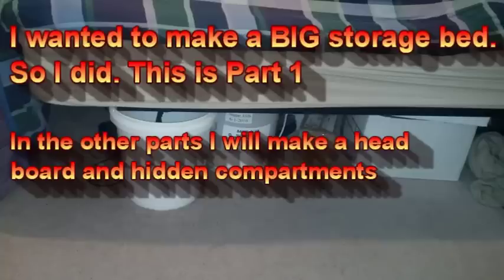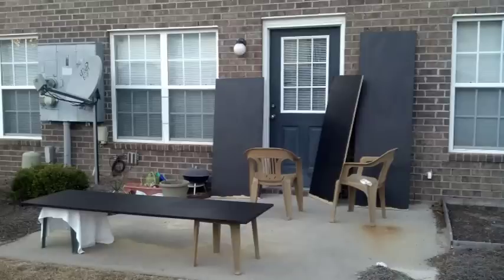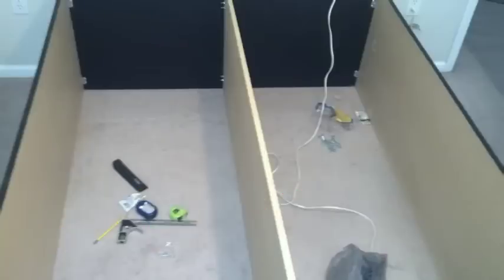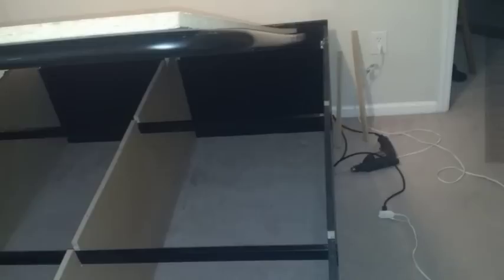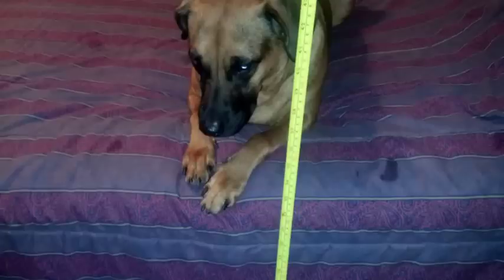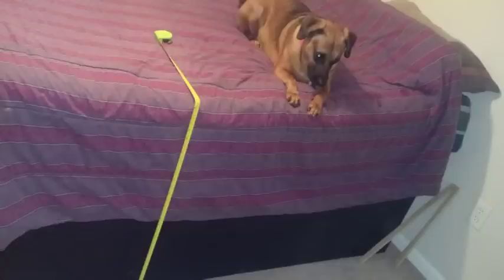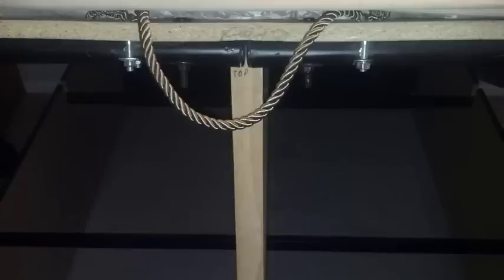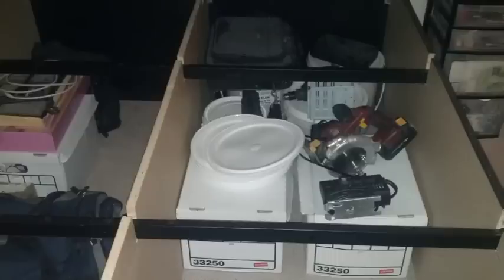Diy Storage Bed Part 1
This is a simple thing to build If you need storage this is the way to go.
In the next parts, I will build a headboard and hidden compartments.